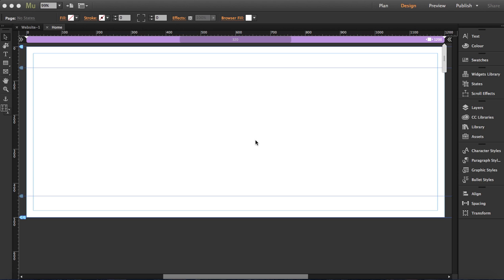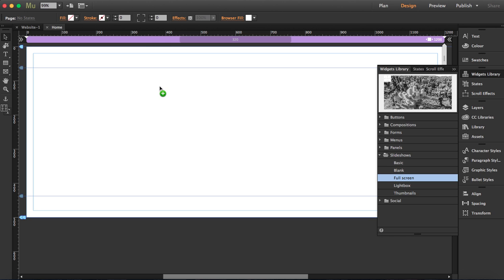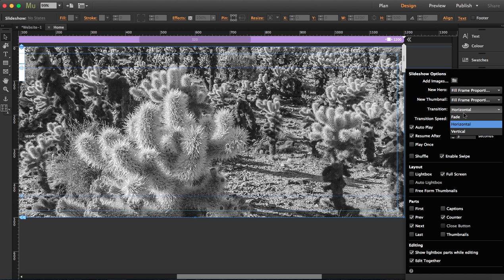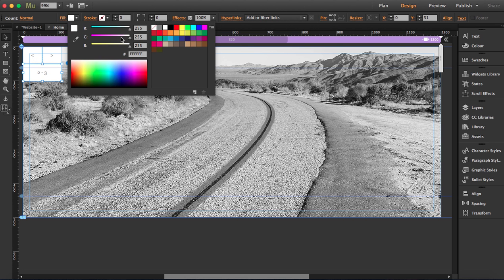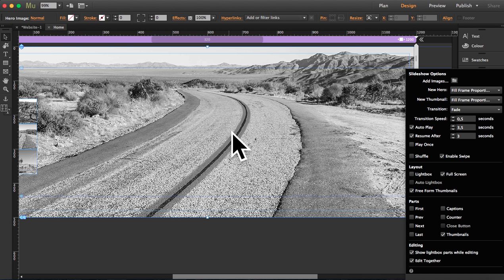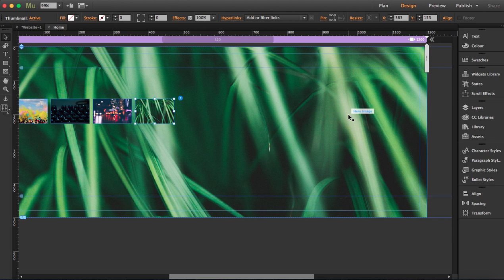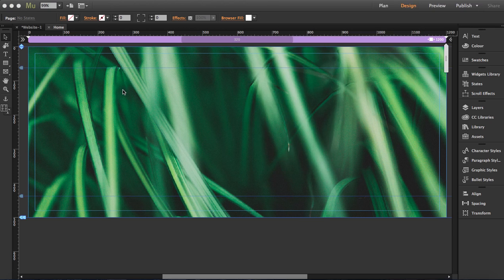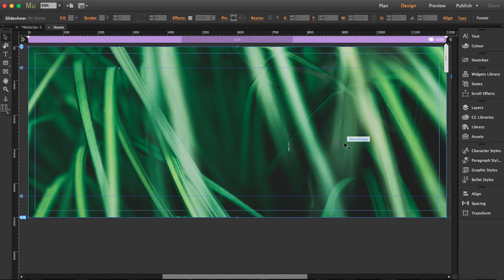How to create a Full Page Slideshow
In this tutorial we are going to show you how to create a fullscreen slideshow that will automatically adapt to your browsers width and height, with an Adobe Muse Widget. This is a free widget that comes with the program.